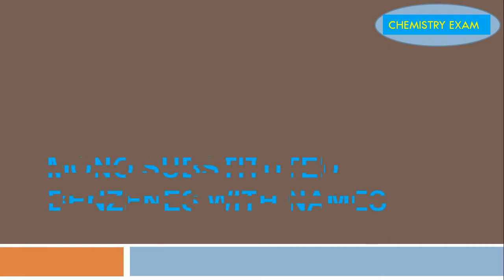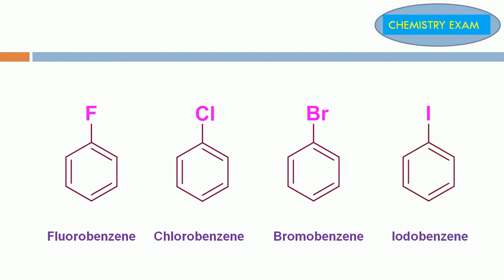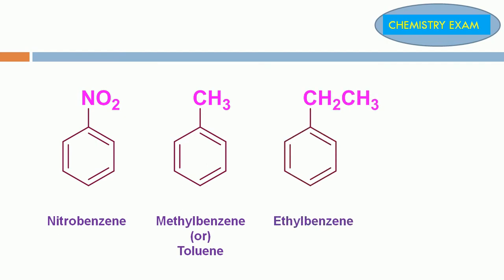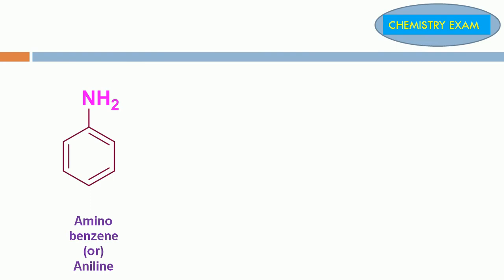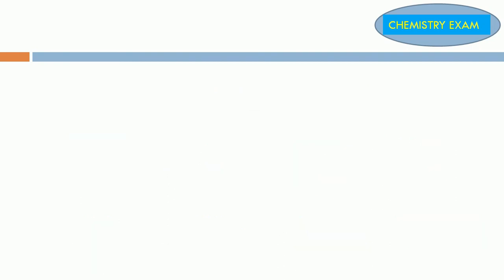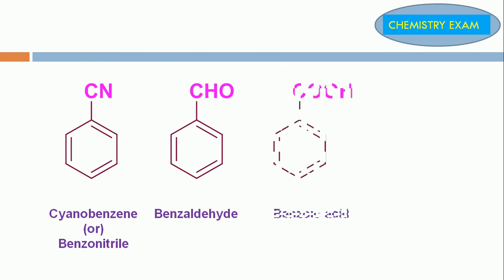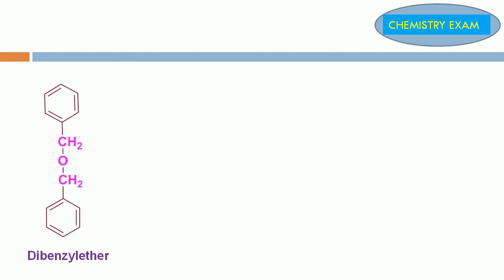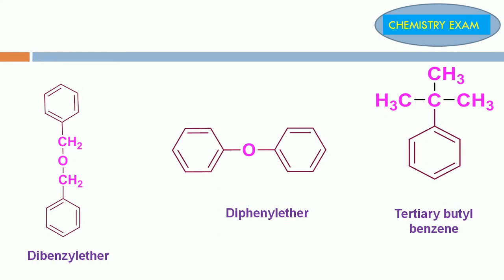Mono substituted benzene compounds with names